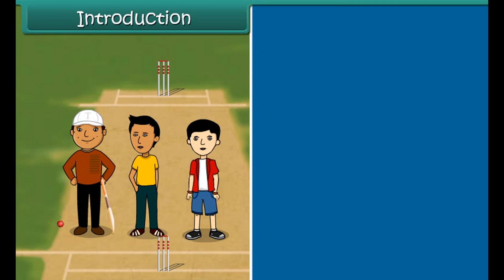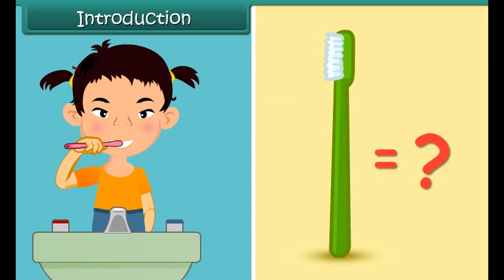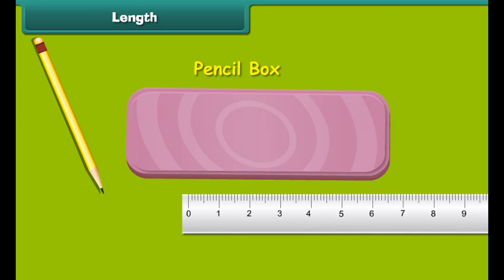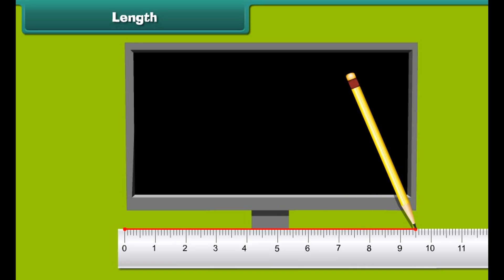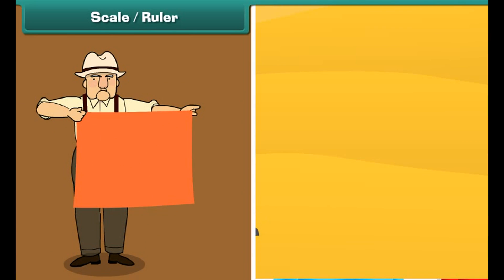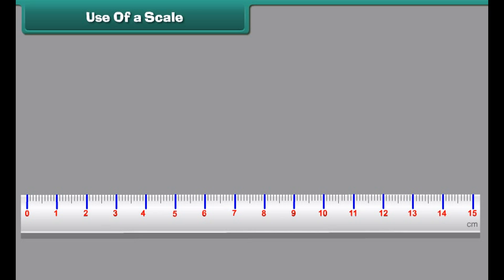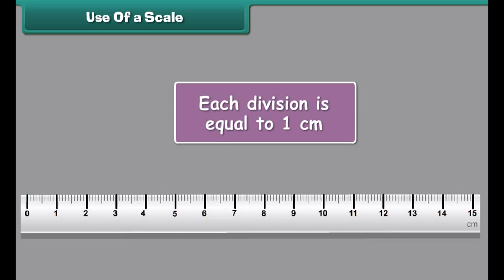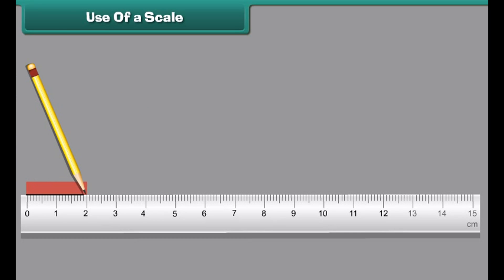Class 2 Maths - Measurement | Maths For Grade 2 | CBSE Board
Useful for CBSE, ICSE, NCERT & State Board
Grade 2
Subject: MATHS
Lesson : Lines and length

The measurement is defined as  the  characteristic of  an object or event of any number or  things , which can be compared with other objects or events. This process  is actually a comparison, here we compared with different objects by the same dimensions or character. Length is one type of dimension which can be measured in different ways.